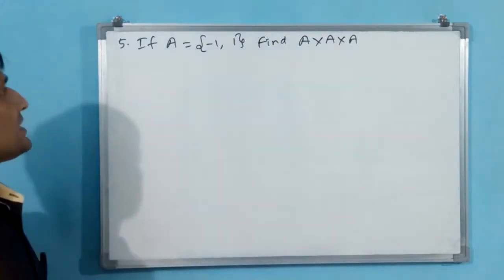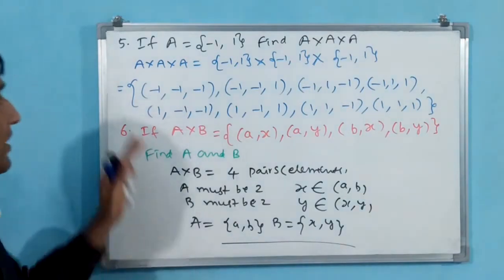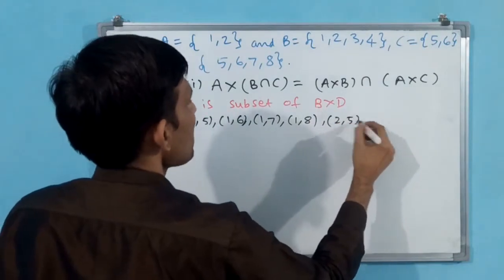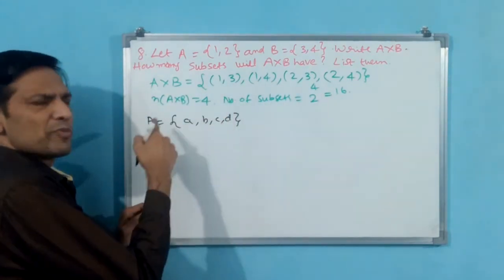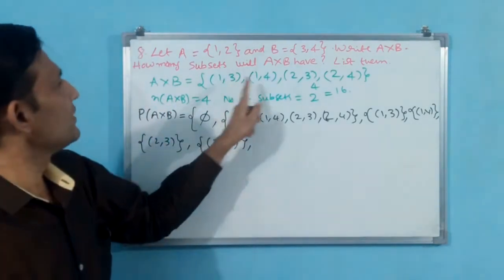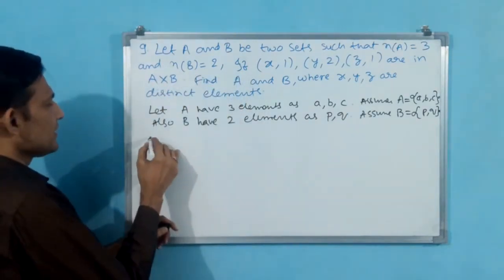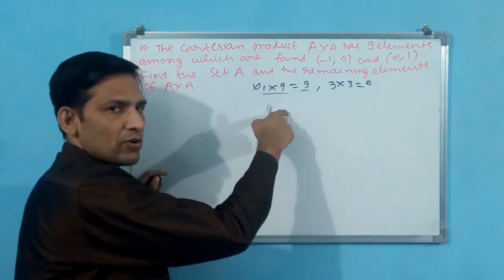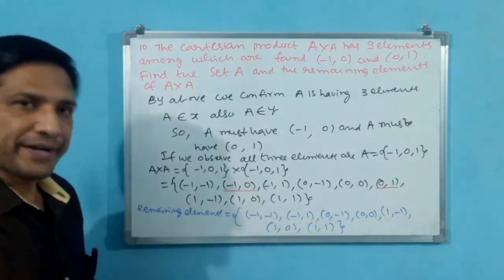RELATIONS AND FUNCTIONS NCERT XI Part 2 1B English